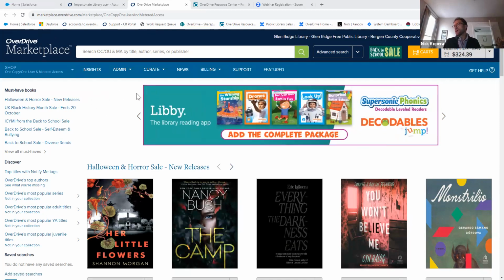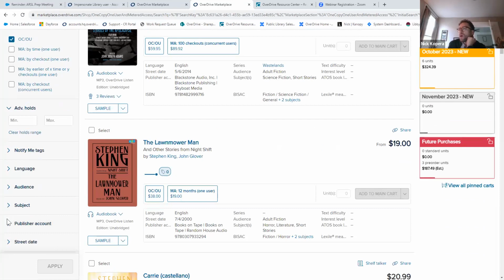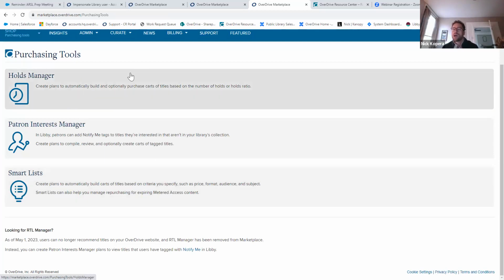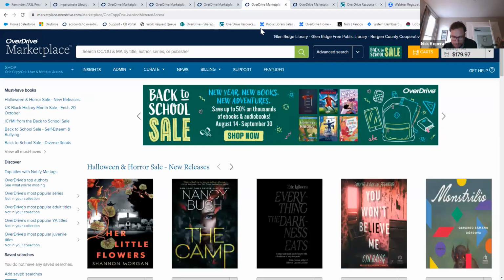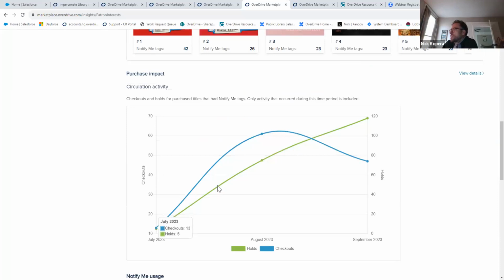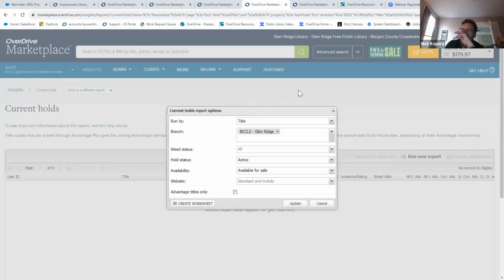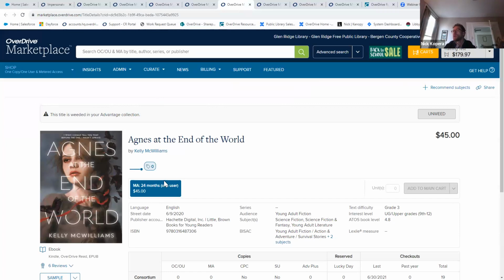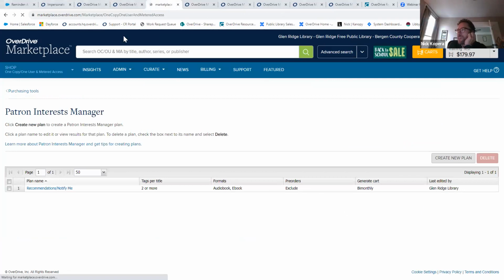Overdrive Marketplace Basics Shopping & Reporting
​Placing Orders in Overdrive's Marketplace
Basic Reporting
Weeding
Curating for your collections

Instructor:
Overdrive Representative